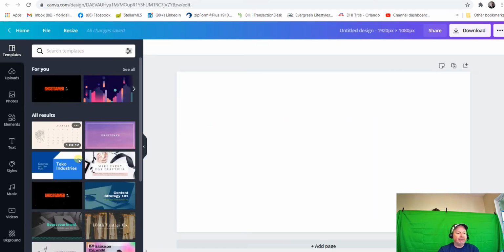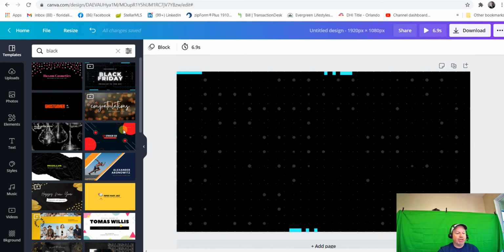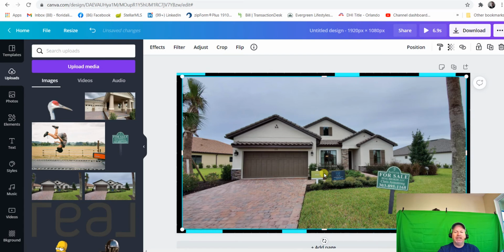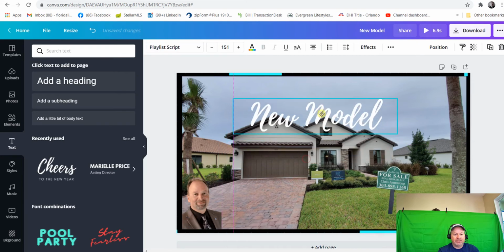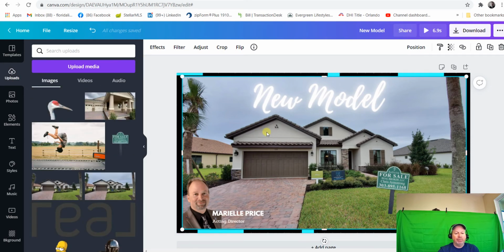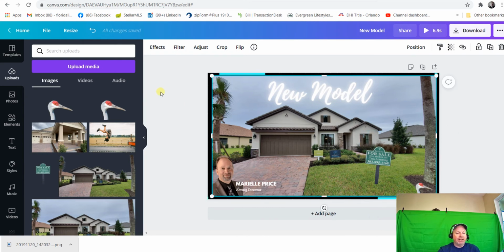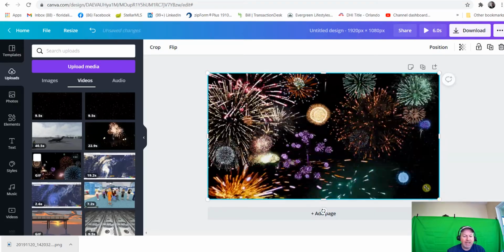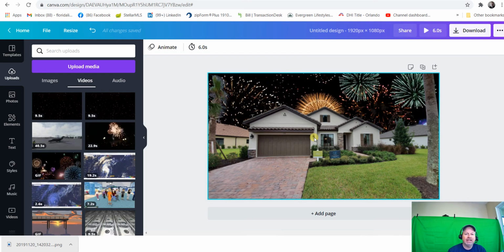Canva for Real Estate Agents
Super simple ways to use Canva when posting and marketing. Also in this video, I show how to use Remove.bg for added effects.

Link - Canva.com
Link - Remove.bg

If you want more information about REAL Brokerage, click on the link below,
Stock Plan!
Revenue Share!
  Join me at Real! This brokerage offers flexibility, mobile tech, community & a high split w/ low transaction fees.

*I am an Agent for REAL Brokerage but Ideas and opinions are of my own and not REAL Brokerage!